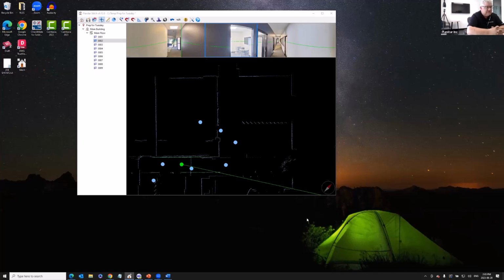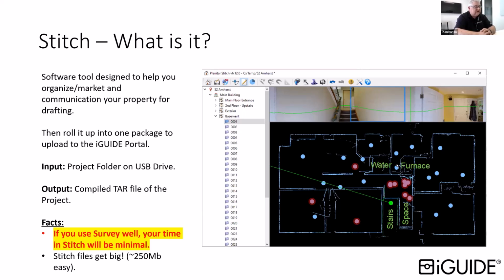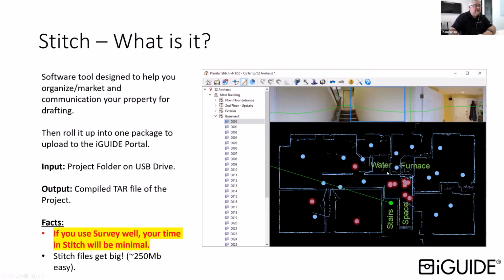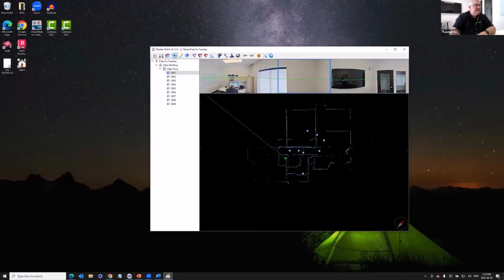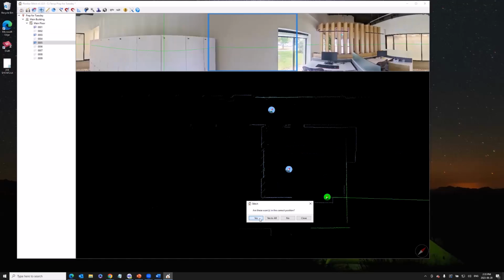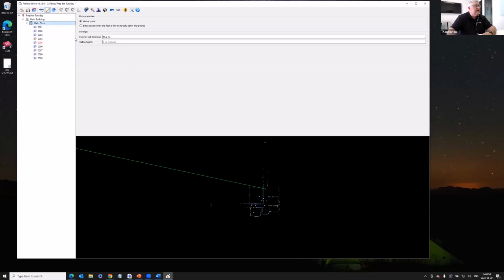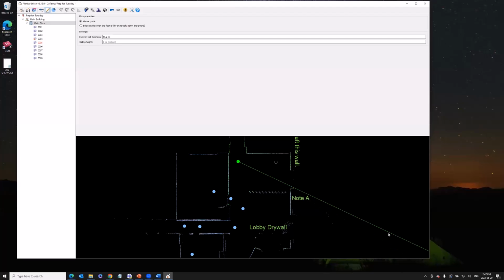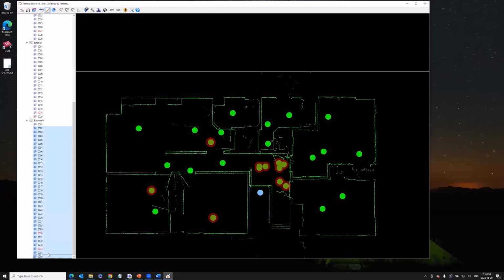iGUIDE: Part 2 - Stitch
In this tutorial, we'll guide you step by step on uploading your data from the iGUIDE camera and loading it into the Stitch software. We'll also show you how to align your data and cover some important points for editing, including adding notes for drafters. Get ready to learn and enhance your  editing skills!